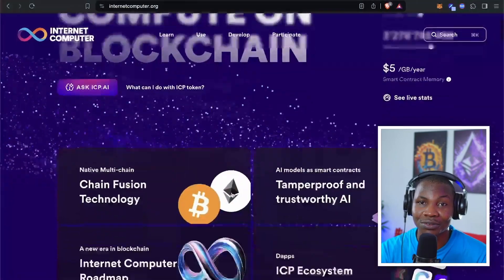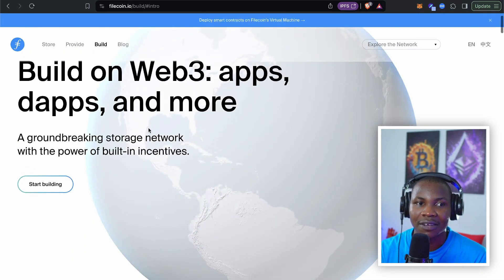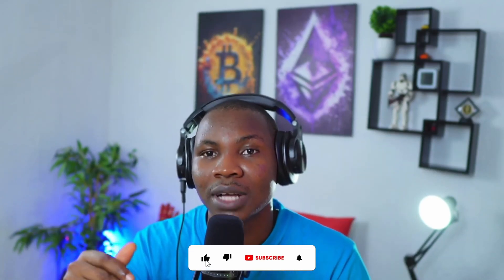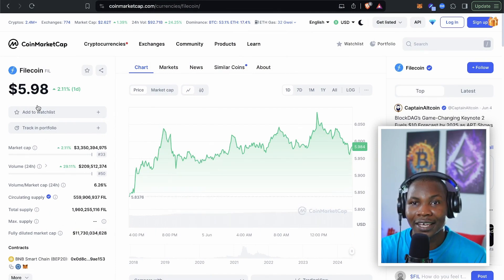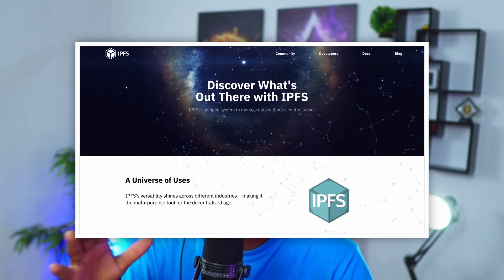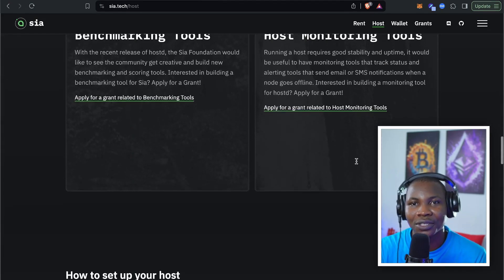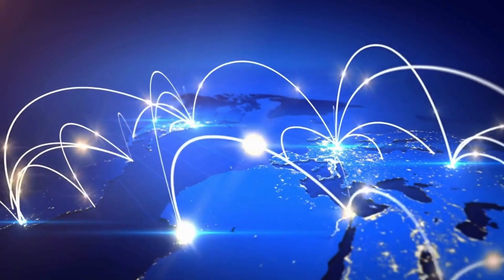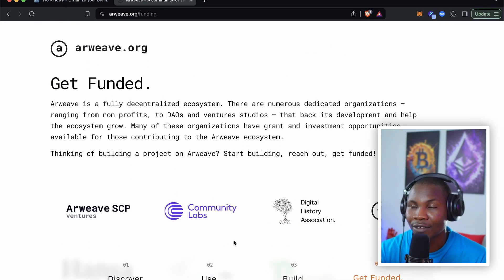Data Driven Dapps Storage: Filecoin, Sia, & Arweave Compared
Let's explore the benefits of decentralized storage and see how three leading blockchain networks stack up against each other.